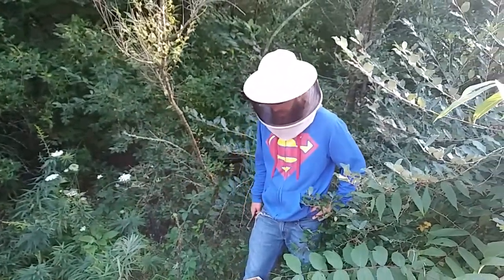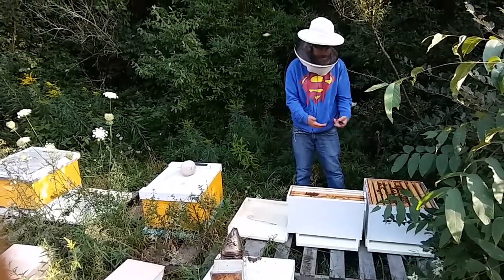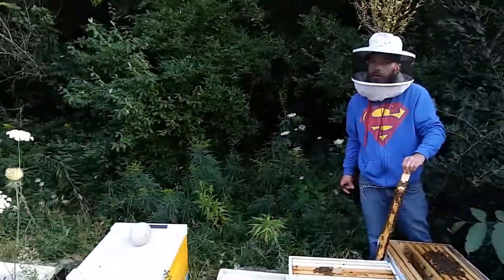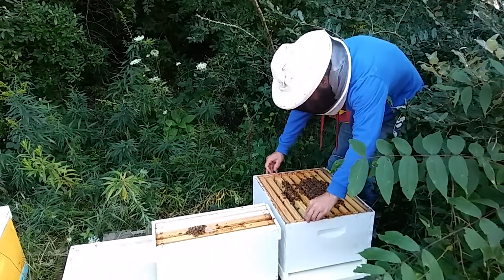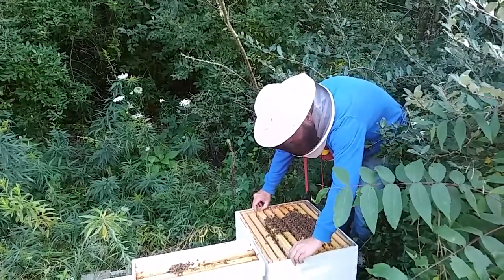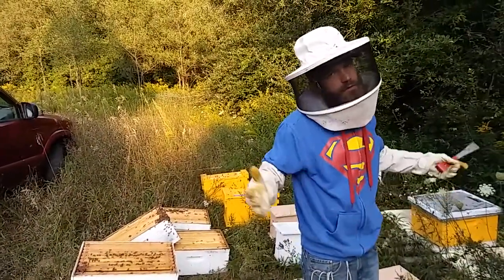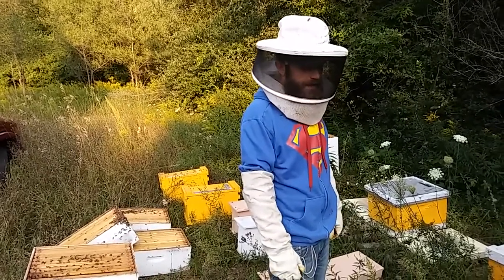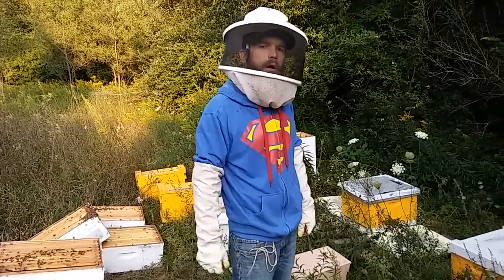Late Season Splits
In this video I perform some splits on a few honey production colonies. These were performed on 9/1/17 so I aptly named this video "Late Season Splits". The concept is that a young queen will lay later into the year and therefore create more winter bees. A well fed single box has a great chance during our tough Winters here in Michigan, and splitting 1 colony into three really increases my chances of having a sustainable amount of surviving hives.